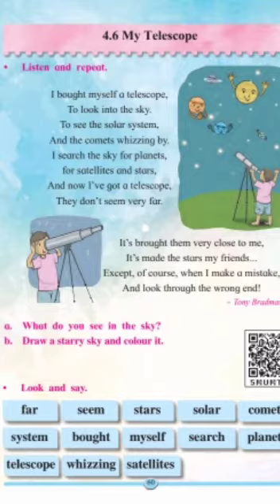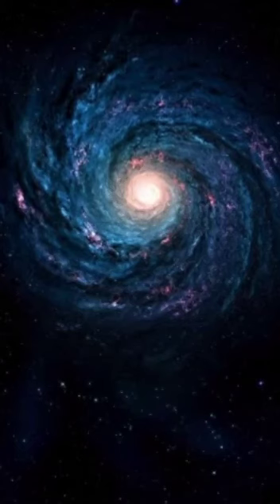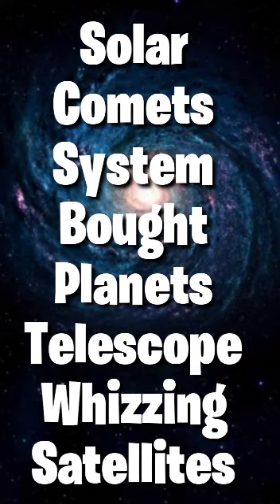Std: II: English: Chp 4.6 : My telescope.